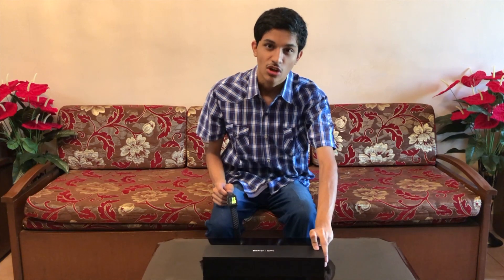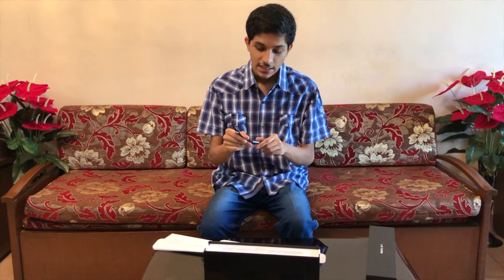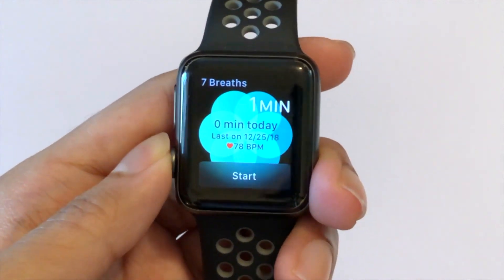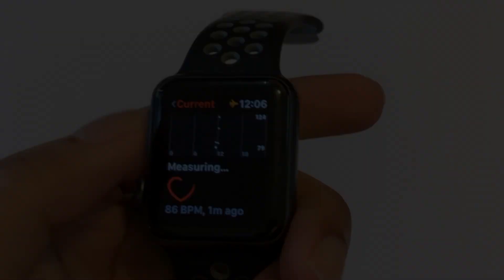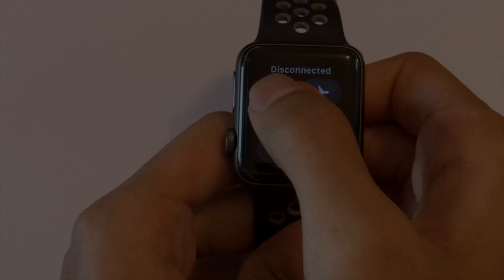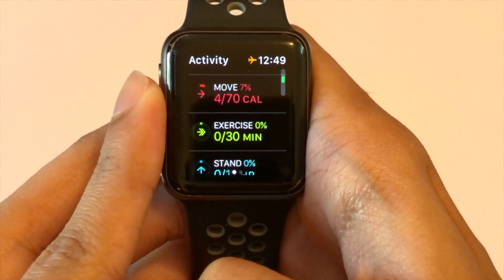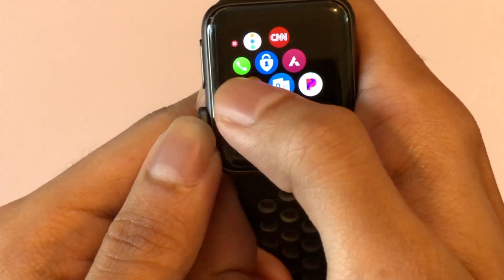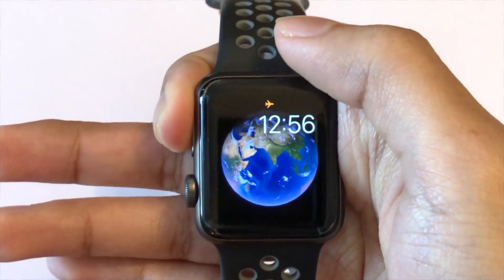Apple Watch Series 2 Nike+ 2 Years ON!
2 Years on !! I will give you a brief overview on how the Apple Watch Series 2 Nike+ operates, the interesting features that it has and also how it fares after 2 years.